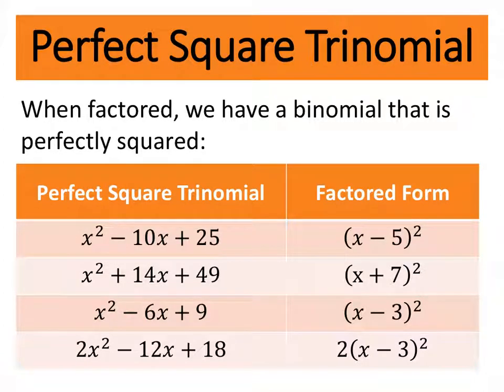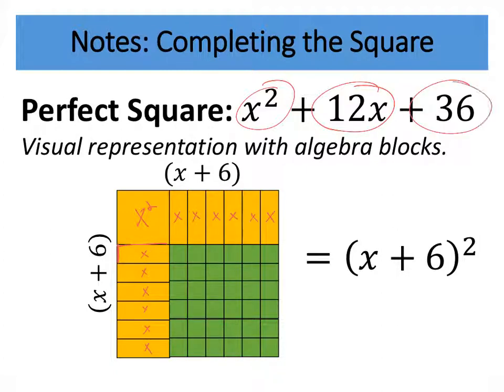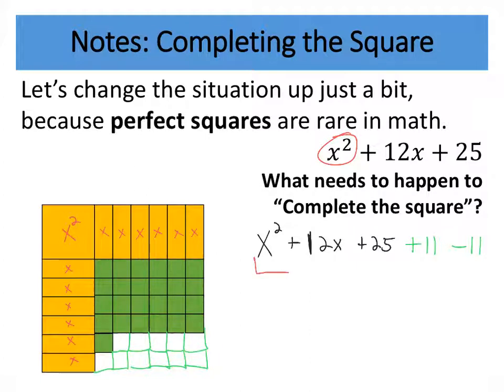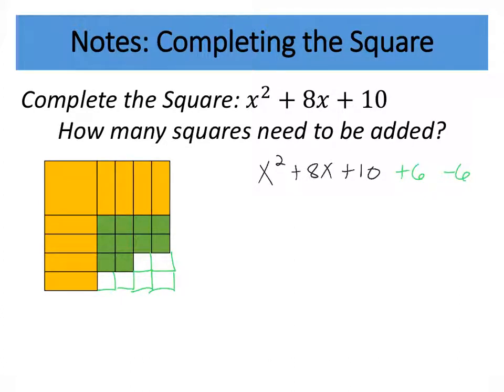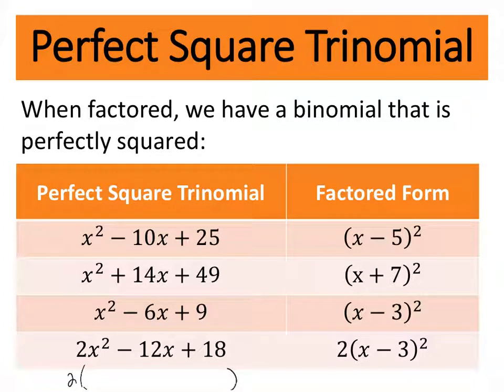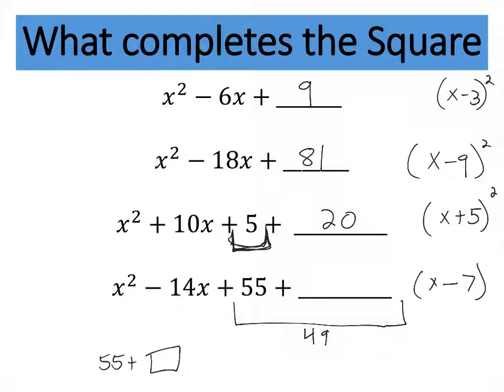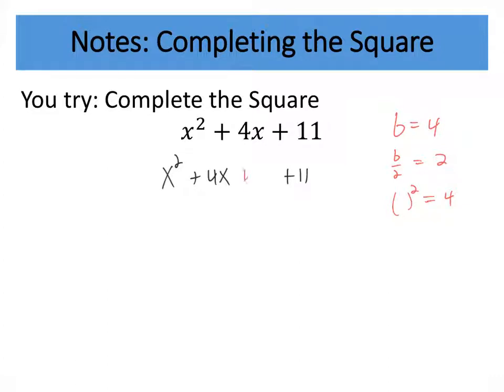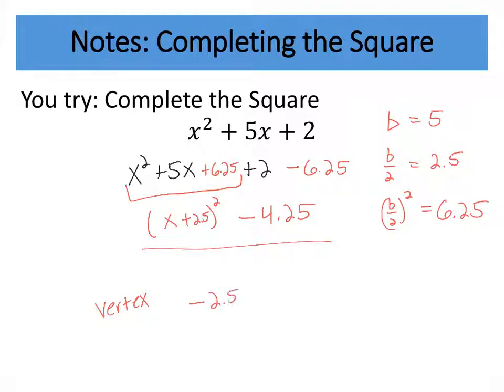Complete the Square and Vertex Form